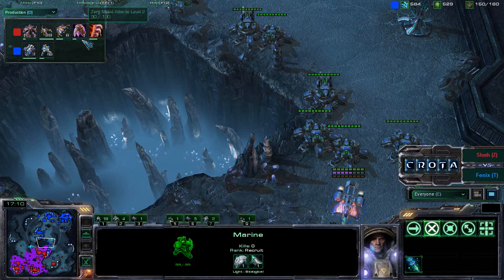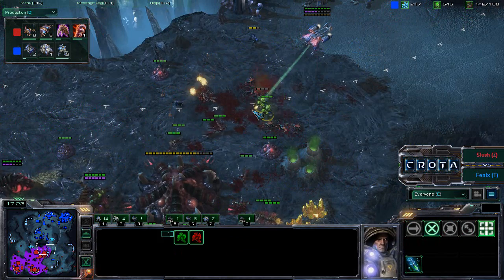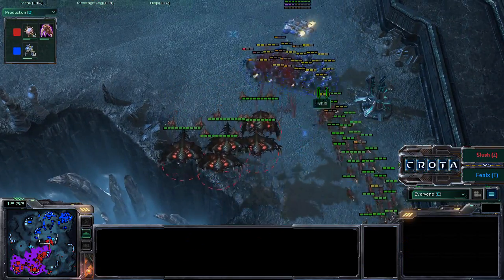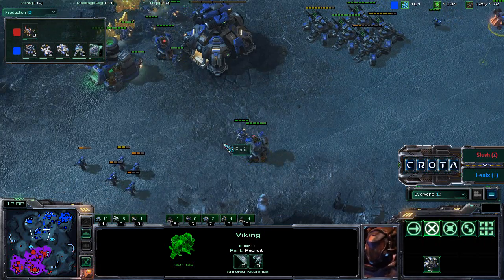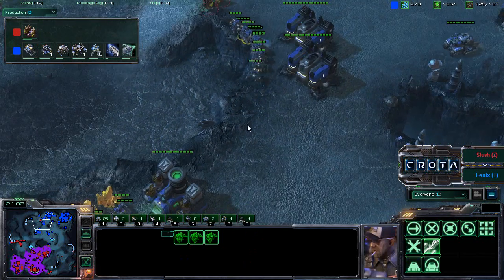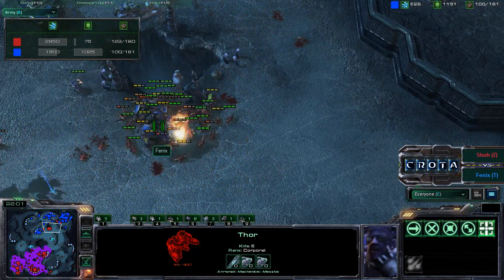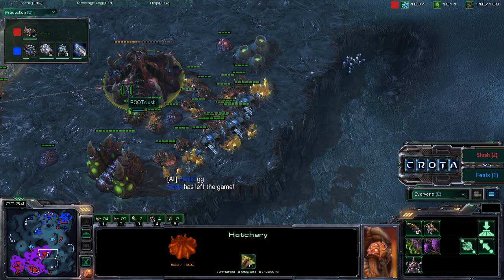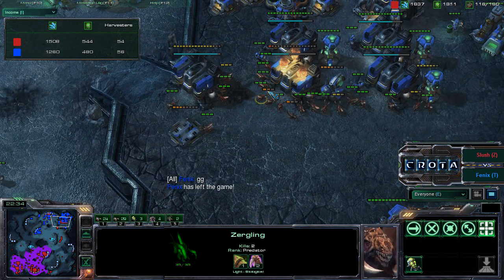StarCraft 2 - SC389 - Slush (Z) vs Fenix (T) on Xel'Naga Caverns Part 2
Game Two